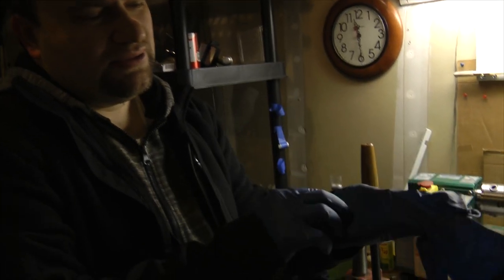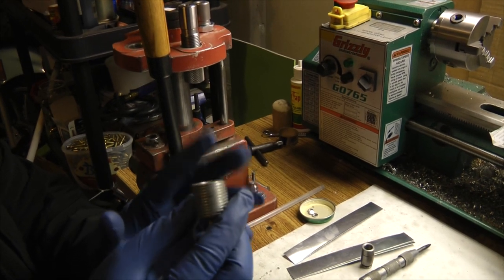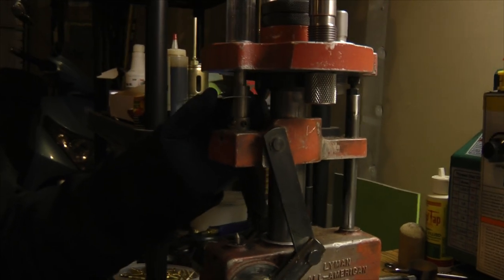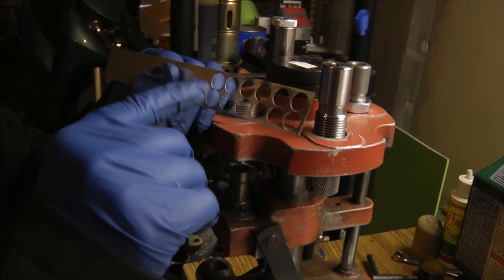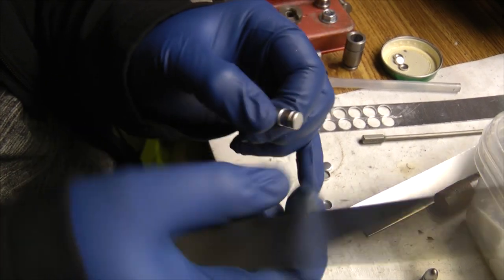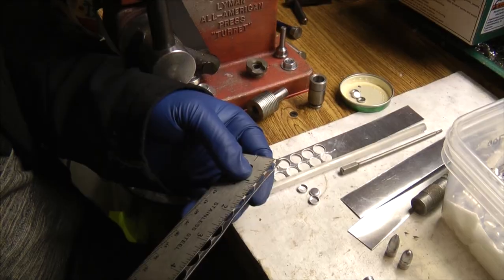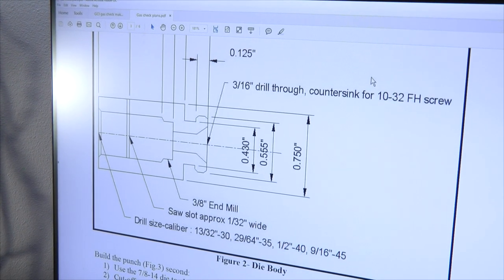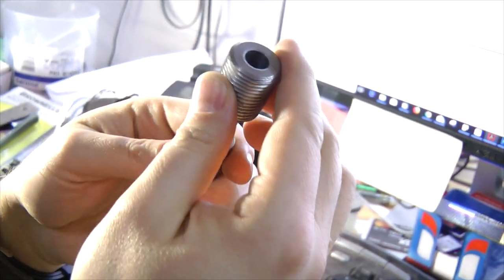Homemade Gas Check maker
how I made my own gas checker for little money from plans on castboolit forum